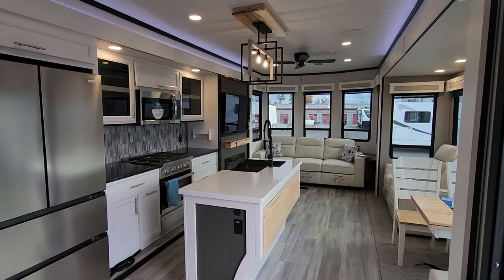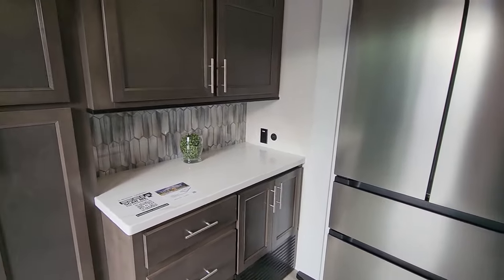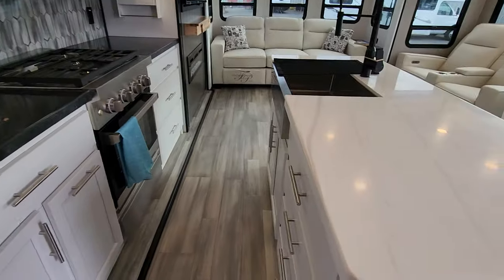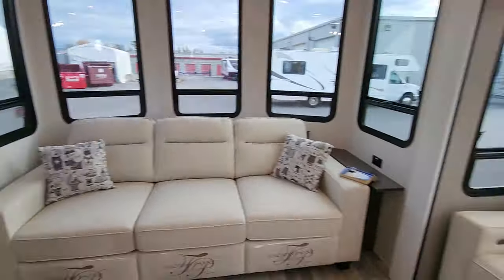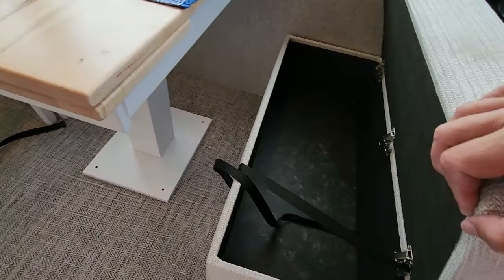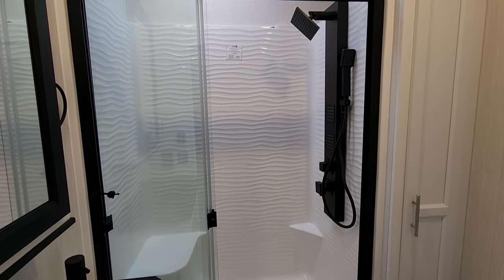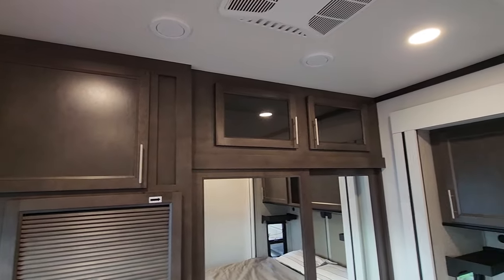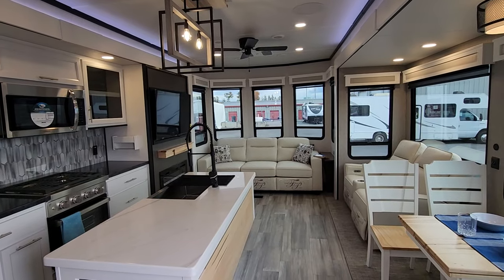The Mind-Blowing 2024 40 CCK Cedar Creek Cottage | The Ultimate Destination Trailer Revealed!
In this video, we are thrilled to present to you the stunning 2024 40 CCK Cedar Creek, the ultimate destination trailer that has taken the market by storm! Get ready to embark on a virtual tour and discover why this exceptional model is the epitome of luxury and comfort.

Unveiling the unrivaled highlights of the 2024 40 CCK Cedar Creek, we showcase its breathtaking design, cutting-edge features, and superior craftsmanship. With an emphasis on quality and attention to detail, this magnificent trailer guarantees an unforgettable travel experience like no other.

Step inside and be greeted by a spacious and elegantly appointed interior that will make you feel right at home. From the plush seating area to the state-of-the-art entertainment system, every aspect has been carefully considered to provide you with the utmost in relaxation and entertainment.

For those who love to cook, the modern kitchen is a chef's dream come true. Equipped with top-of-the-line appliances, ample storage space, and a stylish aesthetic, preparing your favorite meals will be a delight.

As you explore further, you'll discover the luxurious bedroom that offers a tranquil retreat after a day of adventure. Sink into the plush bedding and feel the worries of the world melt away.

But the 2024 40 CCK Cedar Creek doesn't stop there. With its innovative technology and thoughtful design, this trailer ensures convenience and ease of use. From advanced climate control systems to smart connectivity features, every detail is tailored to enhance your overall experience.

Forest River Cedar Creek Cottage destination trailer 40CCK highlights:

Front Living Area
Hide-A-Bed Sofa
Kitchen Island
Fireplace with Thermostat
Dual Entry
Power Theater Seats

Spend some time getting to know your family a little bit better in this Cedar Creek Cottage destination trailer! You will have plenty of space to do all sorts of indoor activities with the opposing slides and king bed slide, and the free-standing table with chairs has a hidden table leaf extension that you can use if you are working on a bigger puzzle or have guests over for dinner. The kitchen has a Create-A-Breeze Fantastic Fan with thermostat and rain sensor to keep you cool as you work on the 24” free-standing four-burner gas range and stainless steel 30” over-the-range microwave with built-in vent. The full pantry has all the space needed to store many treats, and you can add an optional dishwasher to help you clean up much faster.

Each time you visit your favorite camping destination, you'll be so grateful to find the Forest River Cedar Creek Cottage destination trailer waiting for you! The exterior has ABS ribbed underbelly panels with no screws into the I-beam frame, a decorative front cap with molded picket fence, Dexter® heavy-duty axles with heavy-duty link plates and shackles, an electric awning with LED night lighting strip, and an enclosed and triple-layered insulated underbelly. The thermal-pane patio door will allow you to see the beautiful outside scenery from the comfort of indoors, and the 12V home theater system and control app for your smart phone will entertain you throughout all adventures.

Whether you're planning a weekend getaway or and extended stay,  the 2024 40 CCK Cedar Creek is your ideal travel companion. Its robust construction and reliable performance ensure peace of mind and years of enjoyment, no matter where the road takes you.

So, if you're seeking the best destination trailer on the market, look no further than the magnificent 2024 40 CCK Cedar Creek. Unlock an unparalleled travel experience and make unforgettable memories with this extraordinary masterpiece.